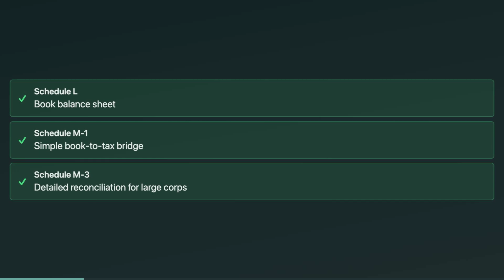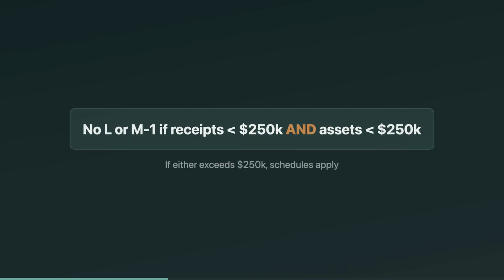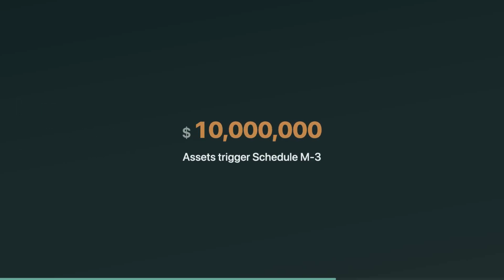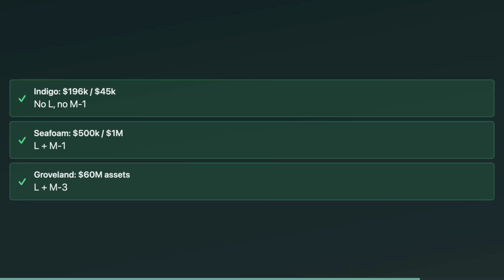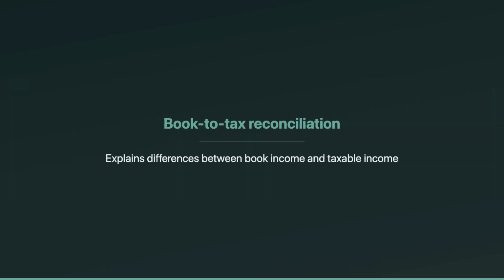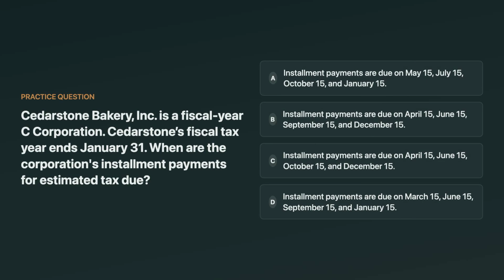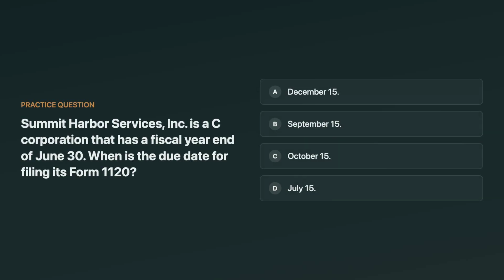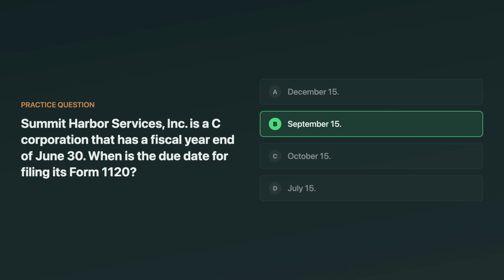EA Exam Course: Form 1120 Schedules L, M-1 & M-3: Thresholds and EA Exam Shortcuts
Unit 2.12: C Corporations in General
Lesson 5: Form 1120 Schedules Made Simple: When to File Schedule L, M-1, and M-3

0:00 Intro
0:05 Schedule L vs Schedule M-1
0:30 AND
0:53 Over $250k?
1:20 Section 4
1:46 Indigo: $196k / $45k vs Seafoam: $500k / $1M
2:19 Book-to-tax reconciliation
2:46 Practice Questions

Enrolled Angel — EA Exam Prep